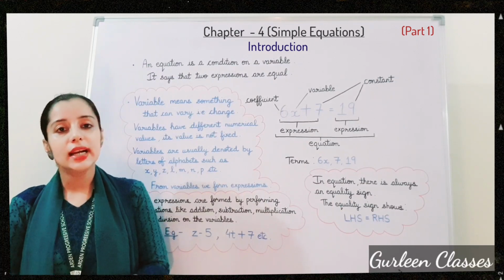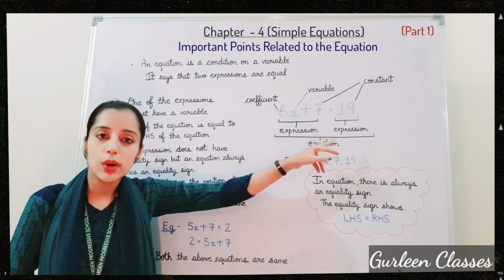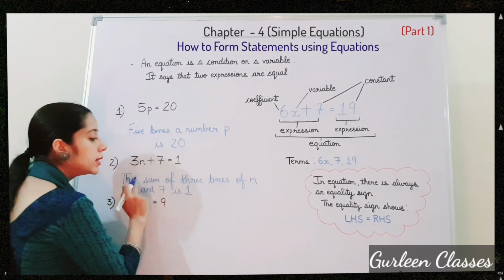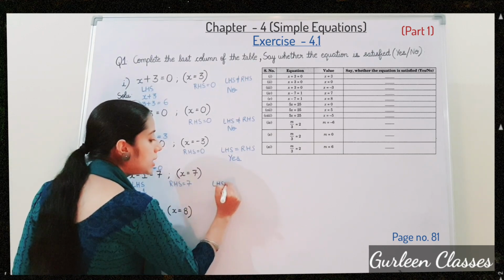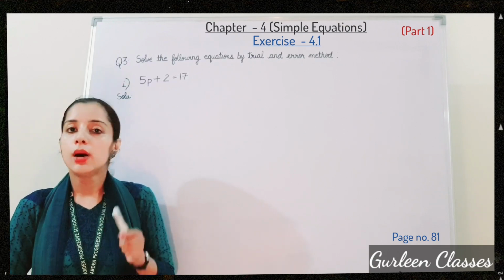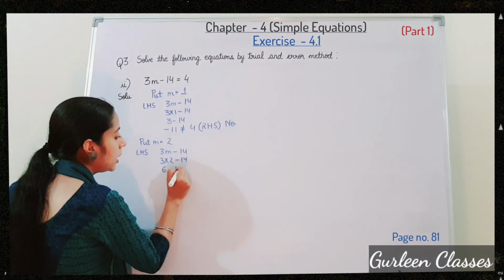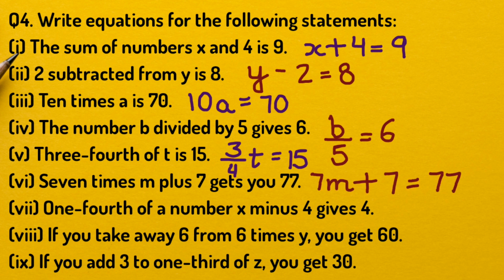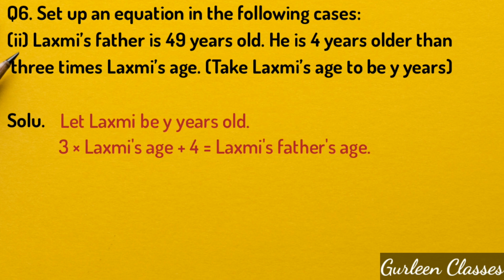CLASS 7 | NCERT | CBSE | MATHS | CHAPTER 4 | (EXERCISE 4.1 (Part - 1)